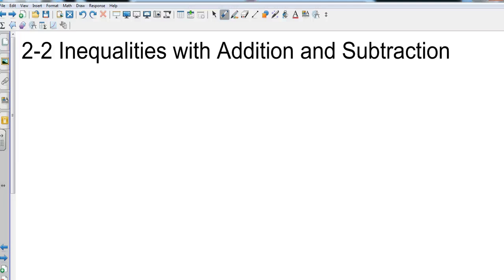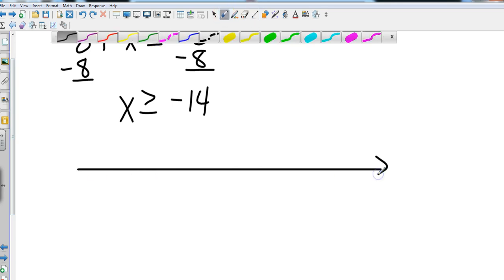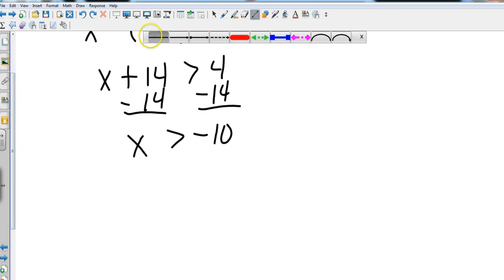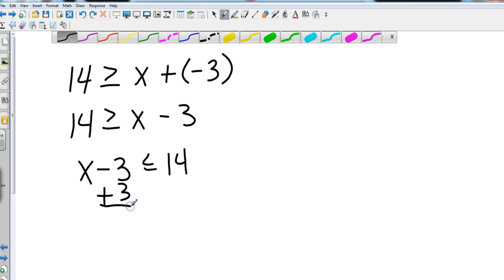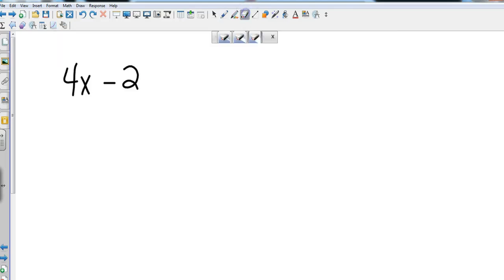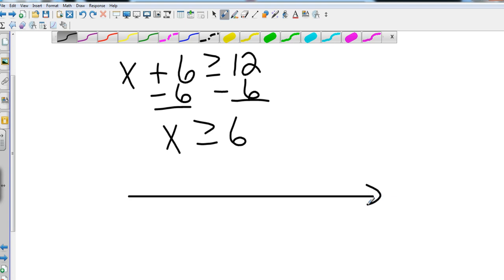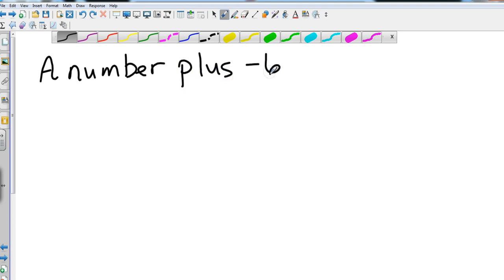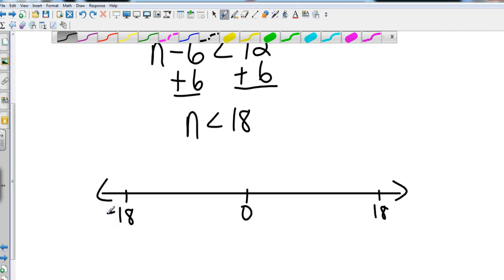Big Ideas Algebra 2 2 Solving Inequalities Using Addition or Subtraction